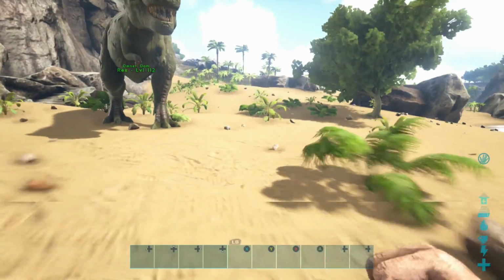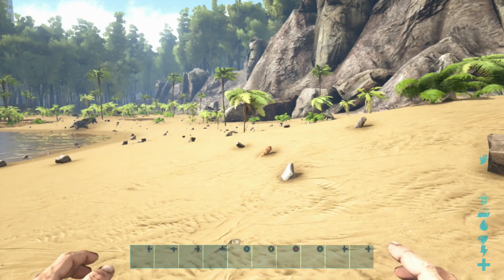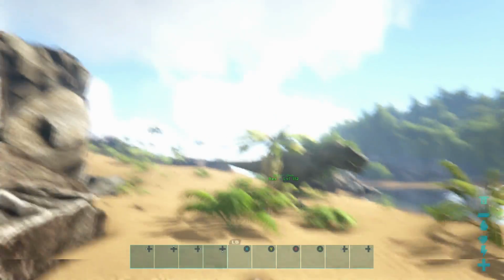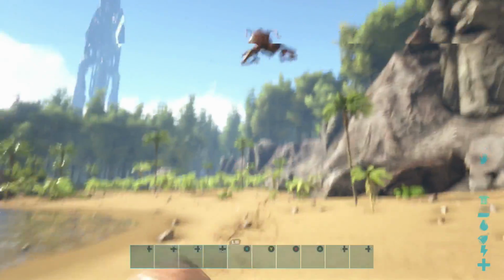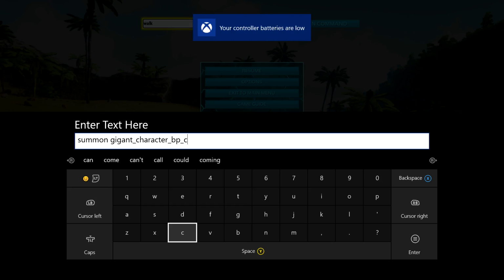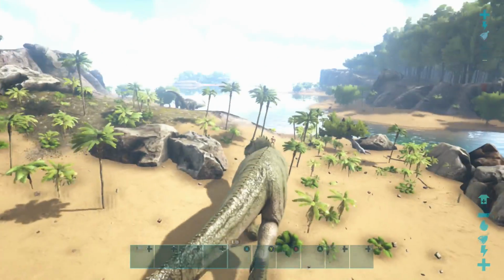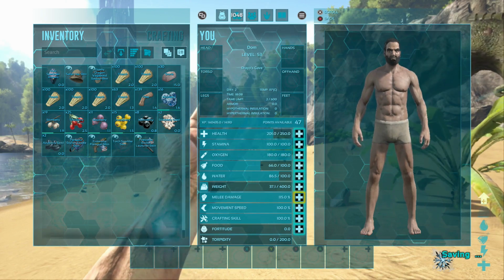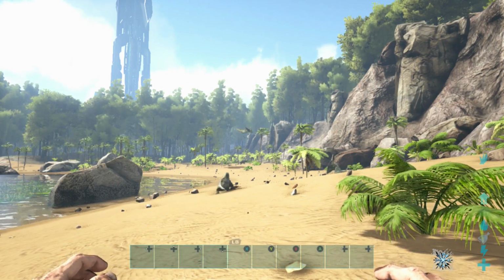ARK: HOW TO ACCESS AND USE CONSOLE COMMANDS - XP/GODMODE/SUMMON AND MORE! - XBOX/PS4